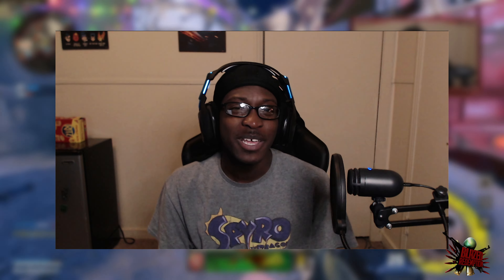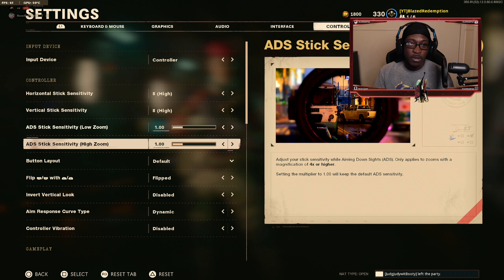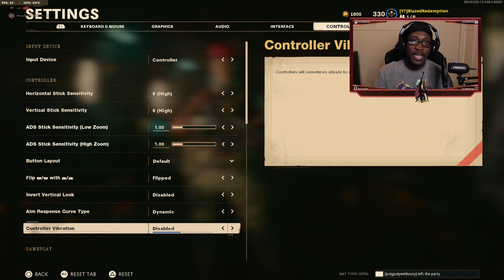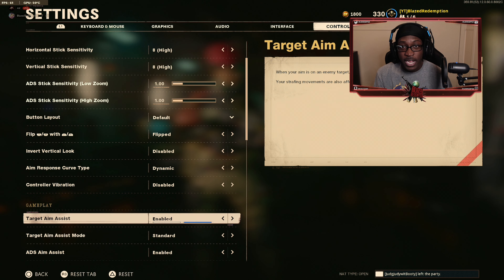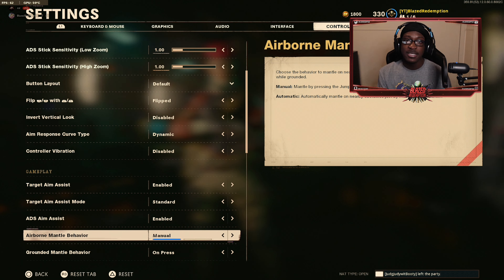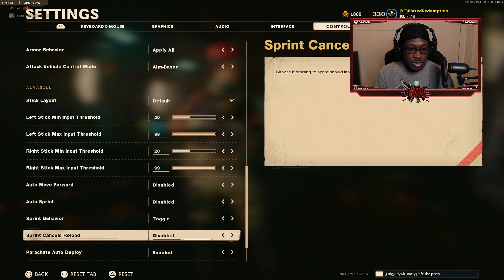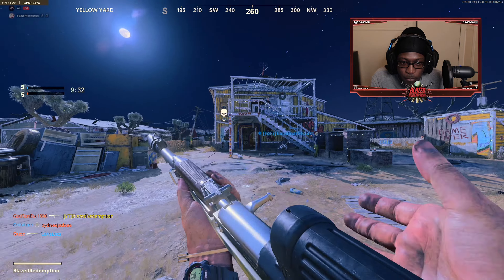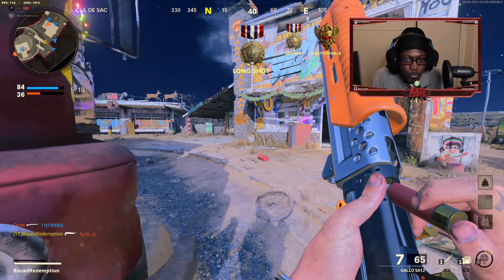BLACK OPS COLD WAR! #1 BEST CONTROLLER SETTINGS..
#1 BEST CONTROLLER SETTINGS.. 100% ACCURACY! - BLACK OPS COLD WAR!

Help Blazed Redemption make better quality content, all donations are appreciated as big or small.

GTRacing
Do you want to game like a champion? Here we have top tier gaming chairs, desk, & much more!

AdvancedGG
FOCUS is Rated #1 at Improving Focus & Concentration:

Sponser Goals:
10% Starting Commission
10 Code/Link Uses in One Month = Increase to 15% Commission
20 Code/Link Uses in One Month = Increase to 20% Commission
50 Code/Link Uses in One Month = Increase to 25% Commission

Family Friendly PG clean adviser friendly

In this video, I show gameplay of the best (Weapon Here) class setup in Black Ops Cold War. The (Weapon Here) in COD Black Ops Cold War has always been overpowered and is a must-use weapon. This new (Weapon Here) class setup is insane and I recommend using it!

More BlackOpsColdWar CallofDuty gameplay!